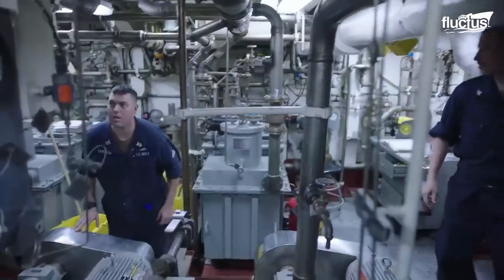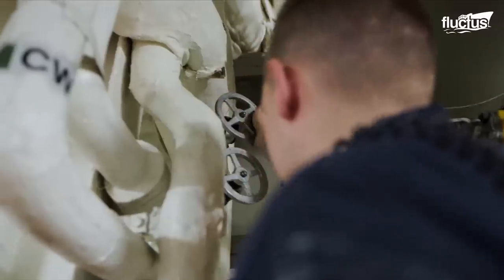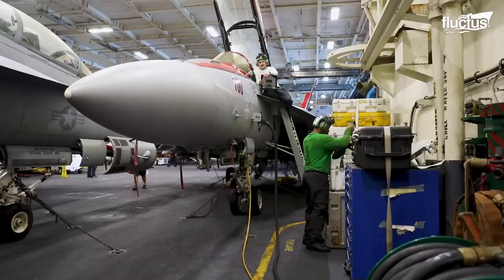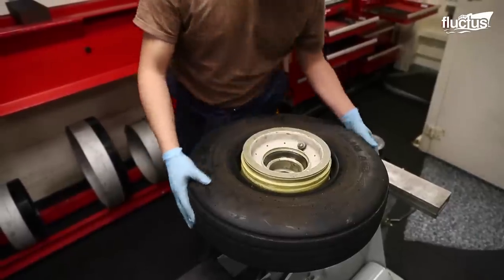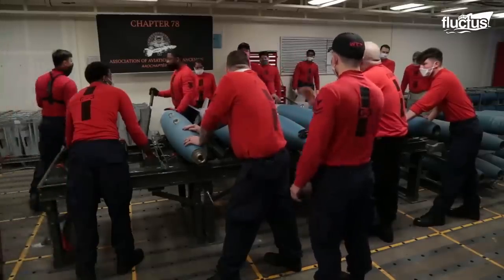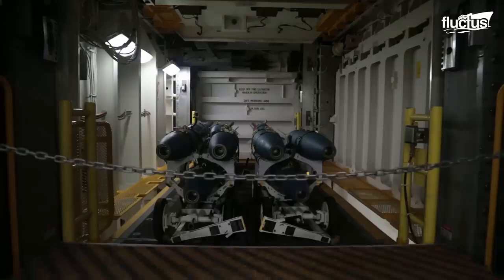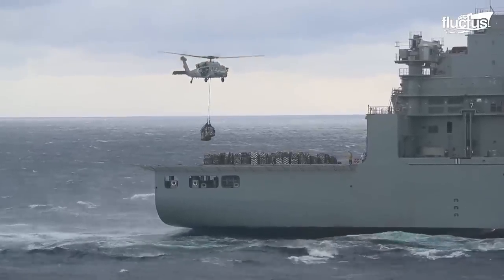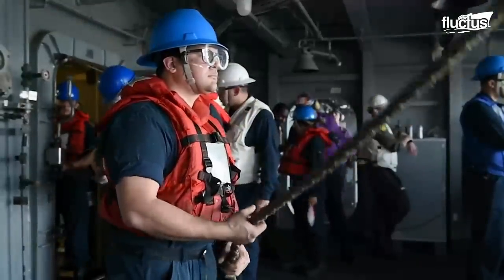Life Inside World’s Largest US Aircraft Carrier Ever Made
Welcome back to the Fluctus Channel to explore the hard-working life inside US newest and most powerful  Aircraft Carriers.